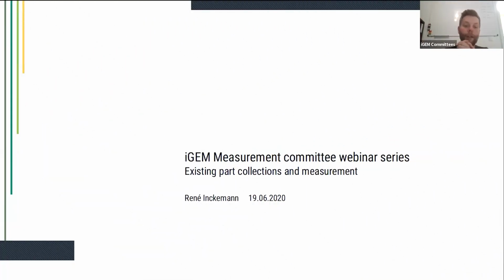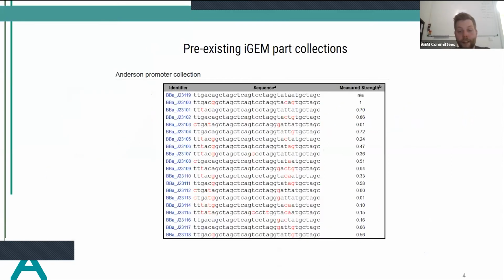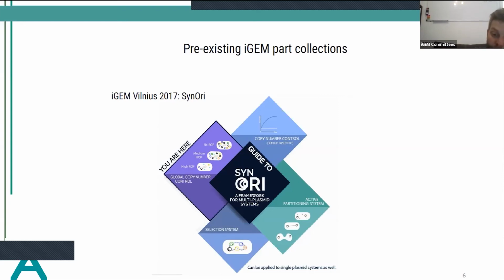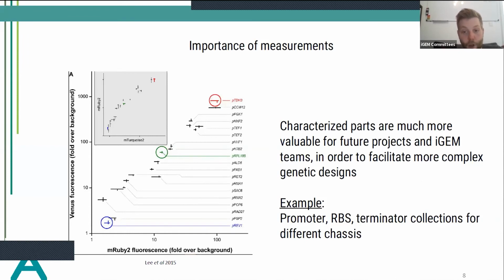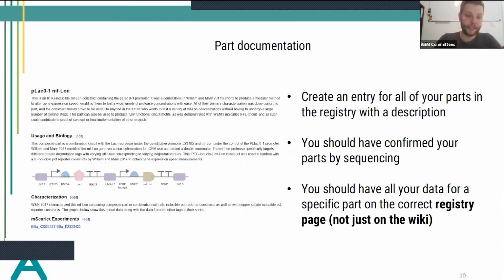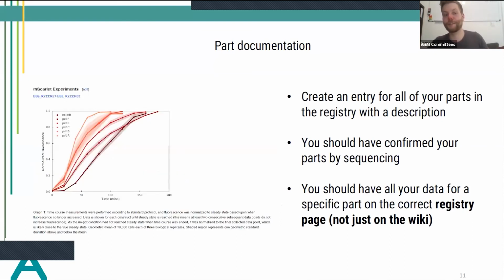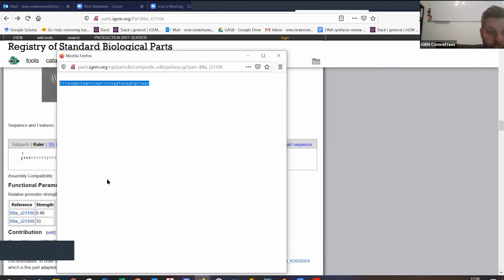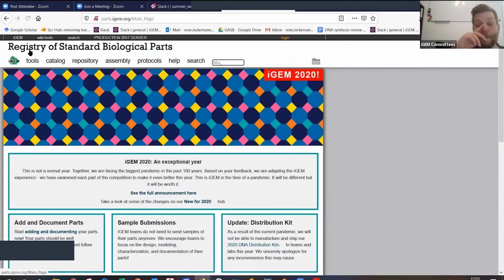Week 2B: DNA parts and Basic Molecular Biology 2/3 - Part Collections - iGEM 2020 Webinars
This summer webinar series will focus on how to create an iGEM project. In the first weeks, we will go from ideation to finding and designing DNA sequences. We will introduce some of the basics of how to model systems and various molecular biology techniques. By the end of the summer, we will also go cover working with fluorescence and some more advanced molecular biology techniques. Presenters will include faculty, research scientists, and graduate students, most of whom will also be available for office hours during the summer.

WEEK 2B: DNA PARTS AND BASIC MOLECULAR BIOLOGY

In this molecular biology webinar, we will cover important concepts including, standard parts and why they are important in synthetic biology, what the iGEM registry is, and what a "part collection" is.  Additionally, we will introduce you to core molecular biology techniques, giving you links to videos and protocols.  Additionally, we will highlight a few important "part collections", the measurement data affiliated with these collections, and why these measurements as well as the part registry are so important when deciding what DNA parts to use.

Presented by Rene Inckemann